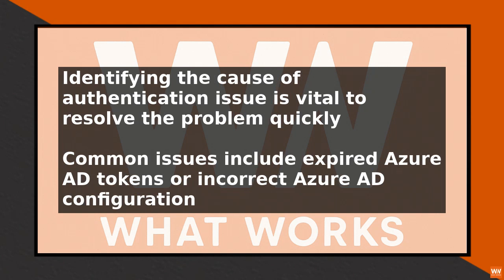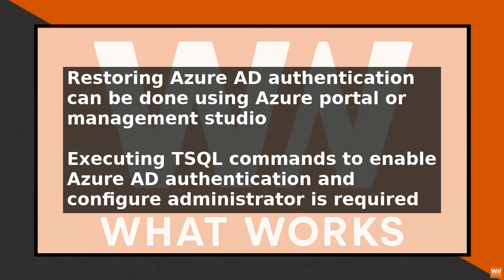How To Restore Azure SQL Active Directory Authentication (2025)